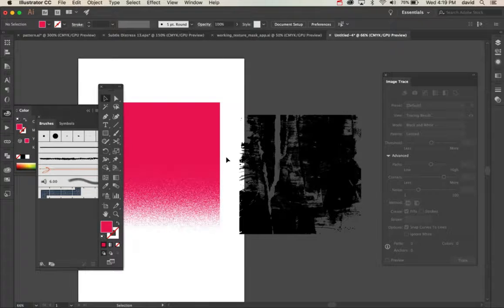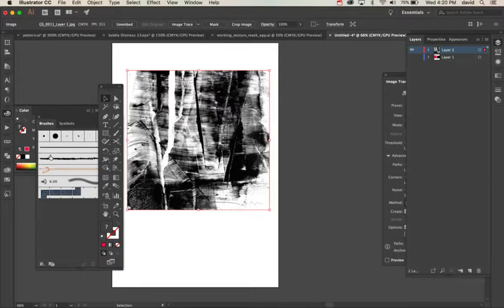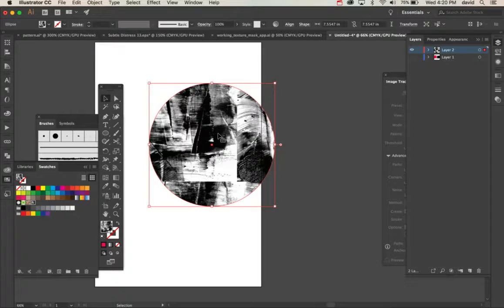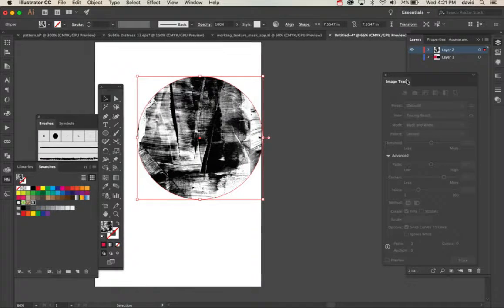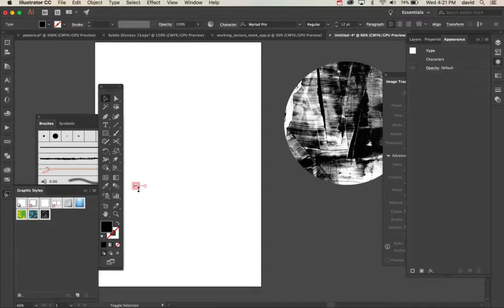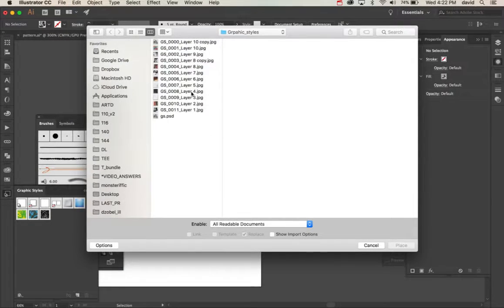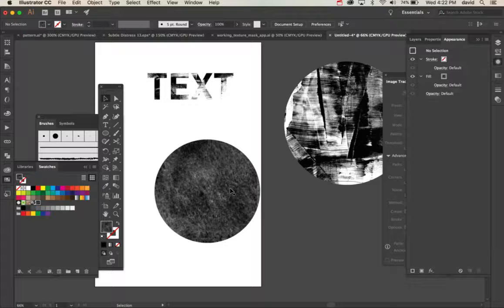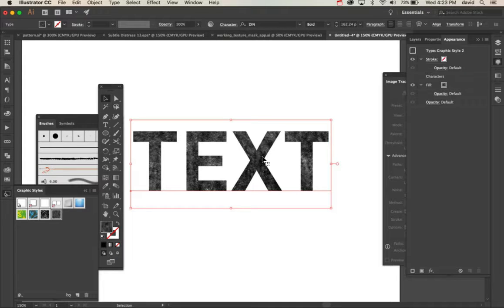Graphic Styles and Texture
In this video, we look at how to take a texture photo, rasterize it, and turn it into a graphic style.